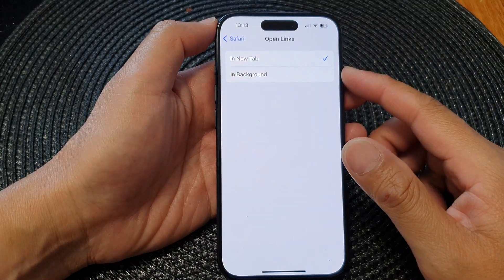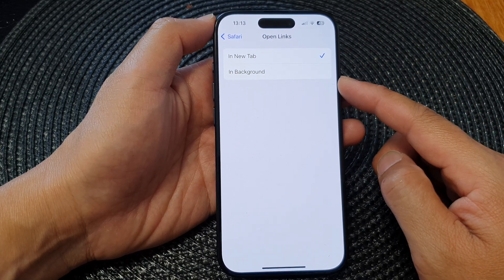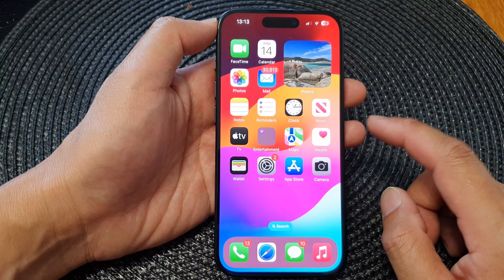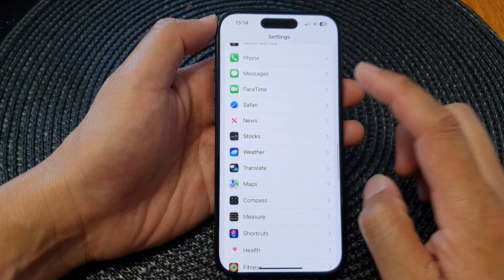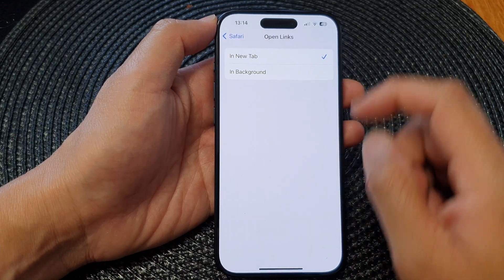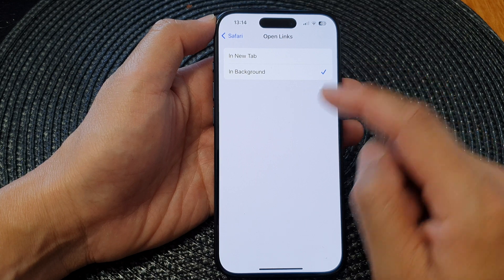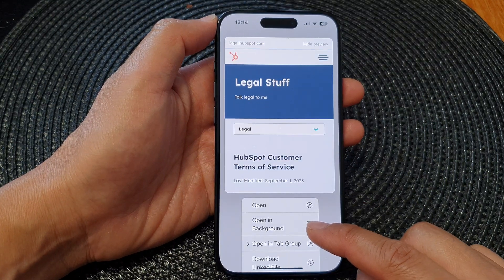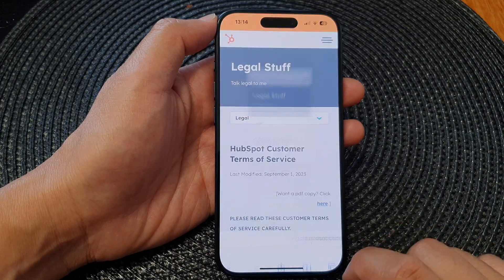iPhone 15/15 Pro Max: How to Set Safari to Open Links In New Tab or In Background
In this tutorial, we guide you through the steps to customize Safari on your iPhone 15, iPhone 15 Pro, iPhone 15 Pro Max, iPhone 15 Plus, running on iOS 17. Learn how to set Safari to open links in a new tab or in the background, enhancing your browsing experience.

📝 Steps to Set Safari Preferences:

1. Open "Settings" on your iPhone.
2. Scroll down and select "Safari."
3. Find the "Open Links" option.
4. Choose "In New Tab" or "In Background."